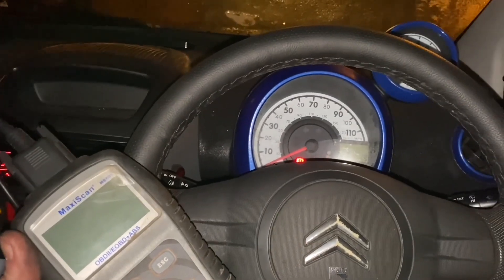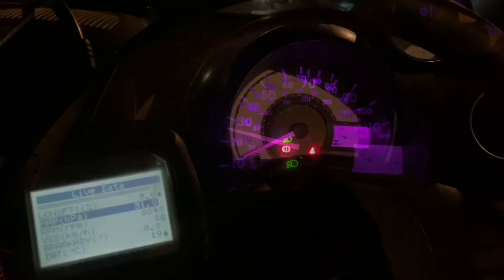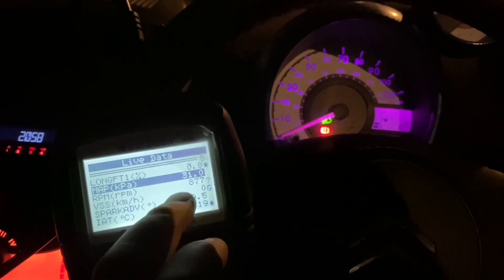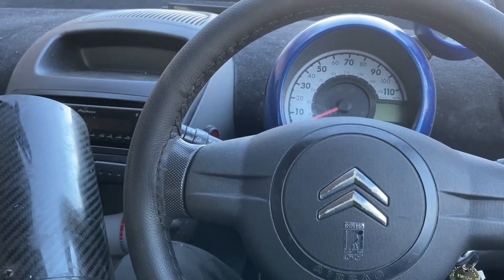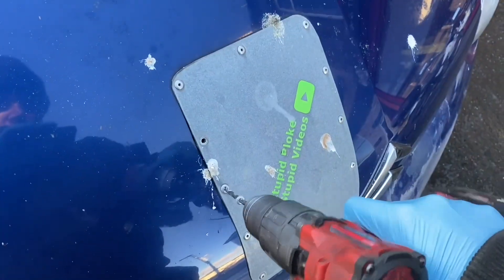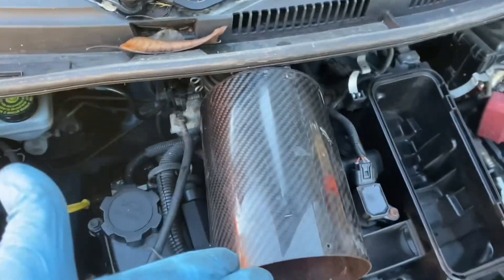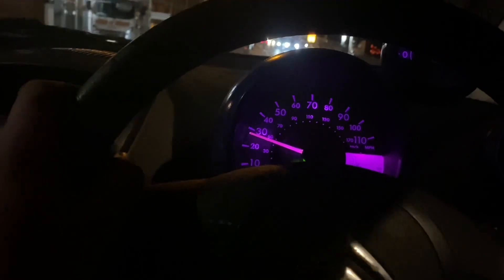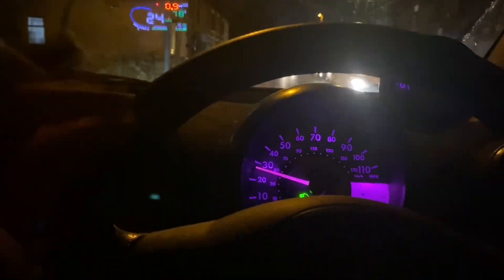Ram Air Intake, Does it Work? More Power, Faster Acceleration? Easy Mod? (C1/107/Aygo/CityBug)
Fitted a ram air intake to the C1 and compared to the factory airbox.

Compared acceleration and MAP reading as accurate and scientifically as my ability allowed.

Surprising results?